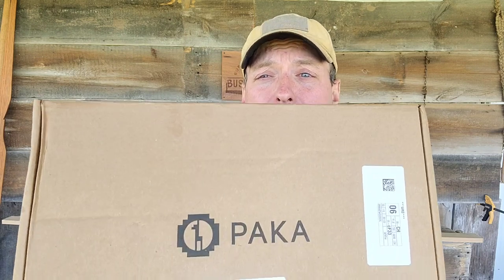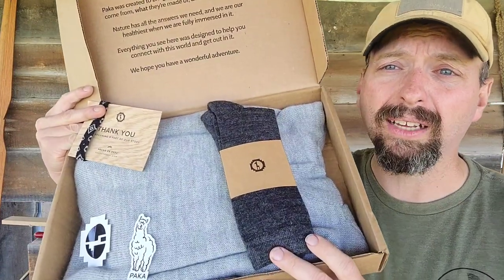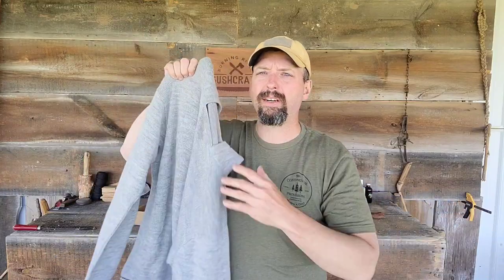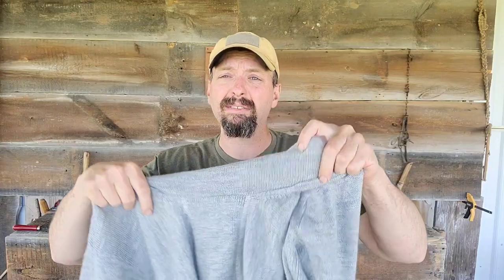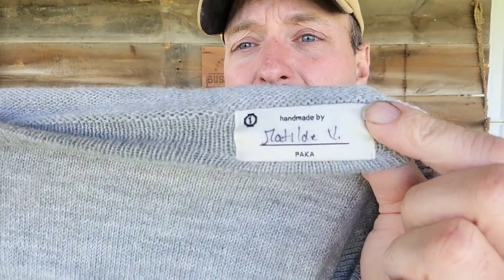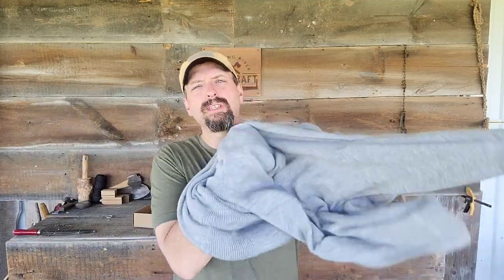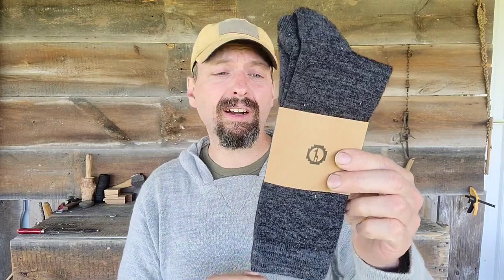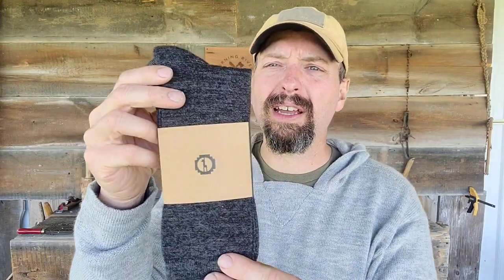Paka Wool Hoodie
Outdoorcore Courses